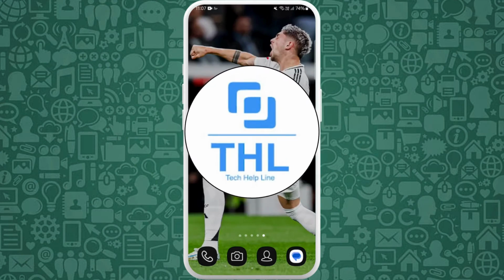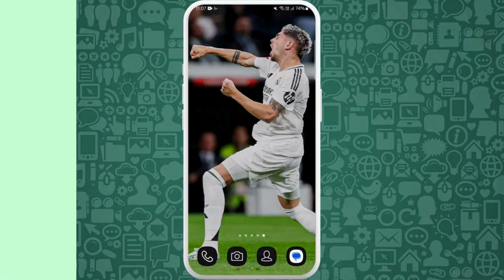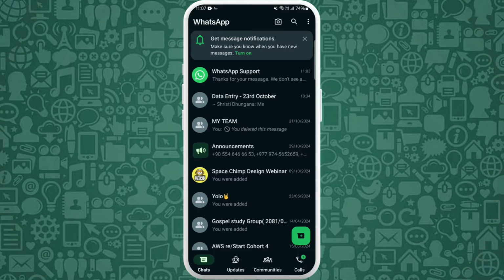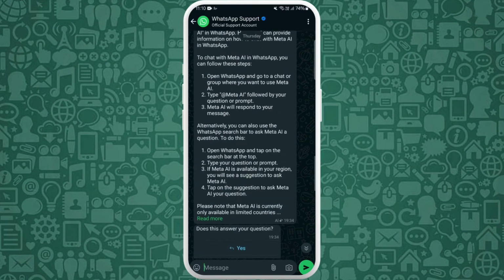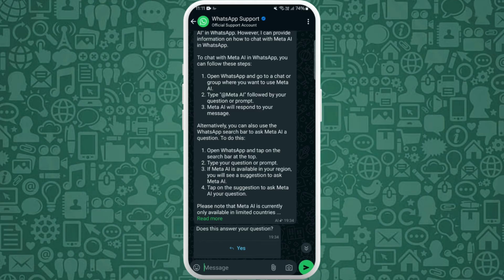How to Enable Meta AI in WhatsApp 2024?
In this video, I'll show you how to enable Meta AI features in WhatsApp and take advantage of the latest AI tools to enhance your messaging experience. From smart replies to new AI-powered features, this tutorial will guide you through the simple steps to activate Meta AI in WhatsApp.